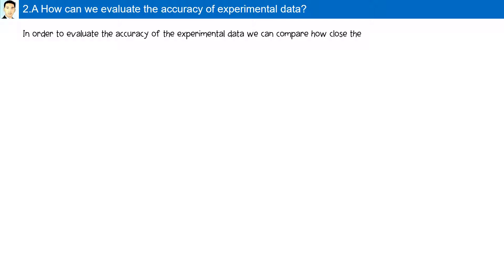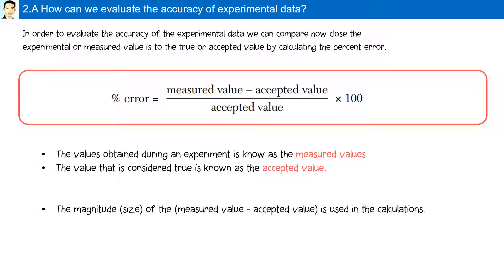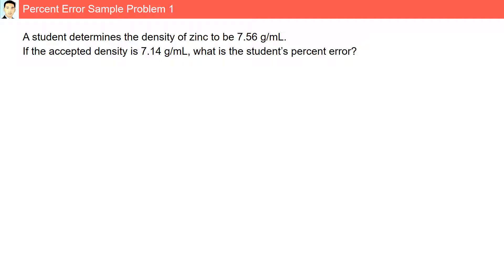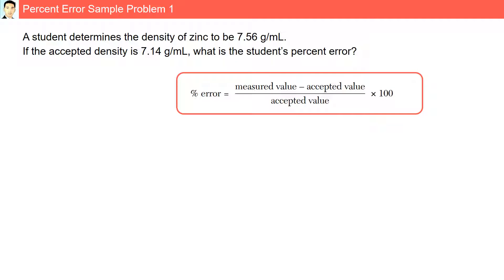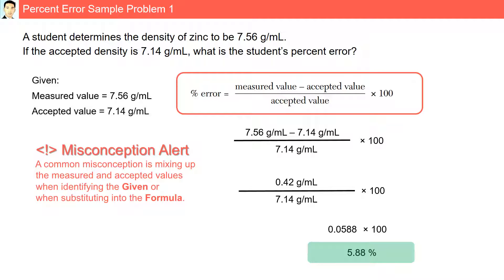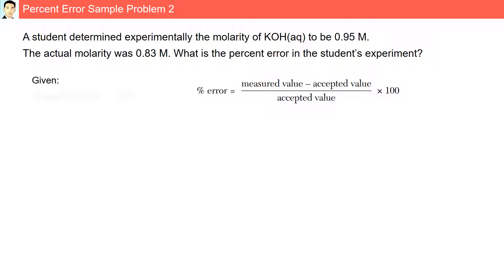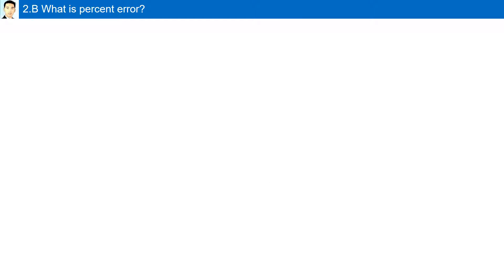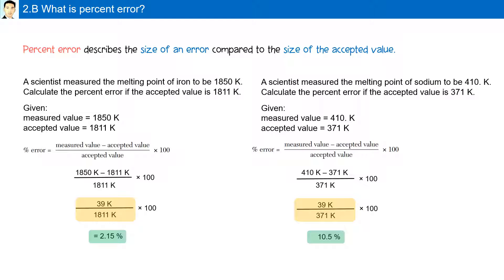105 Percent Error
Calculate Percent Error